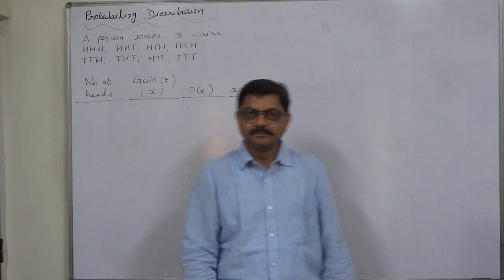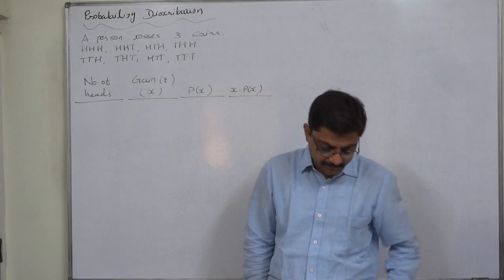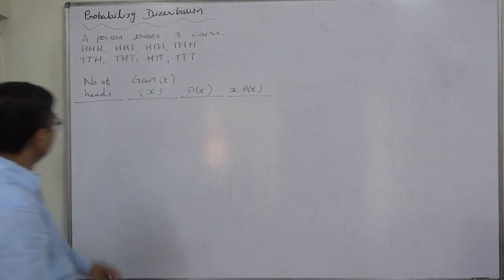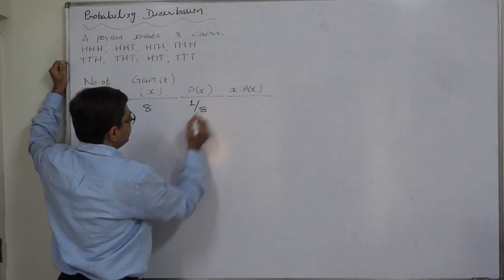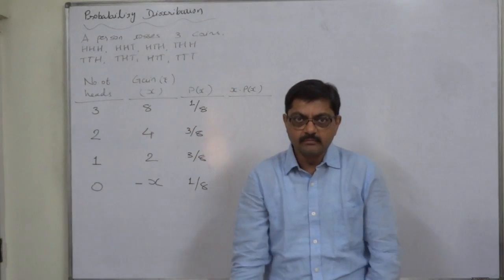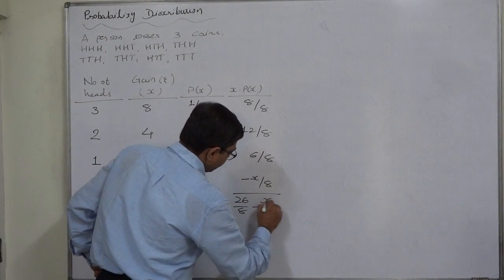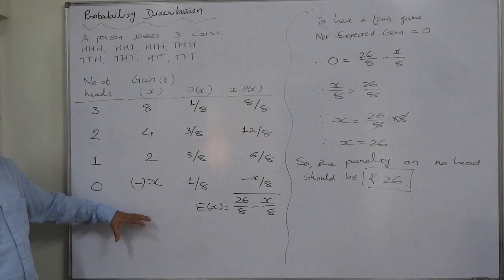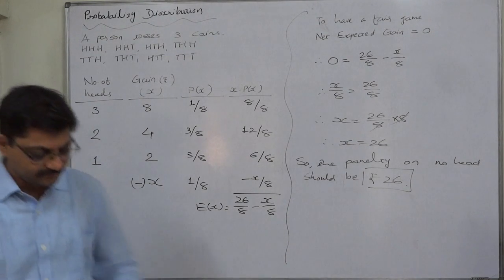Probability Distribution 23 Expected Gain on Getting heads on 3 coins and Panelty on not getting h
Probability Distribution
A person tosses three coins simultaneously. He gets Rs. 8 if three heads appear; Rs. 4 if two heads appear and Rs. 2 if one head appears. What penalty should be charged if no head appears in order that the game is fair?